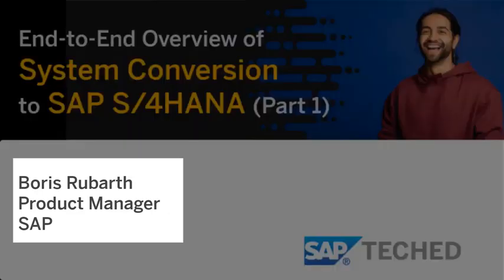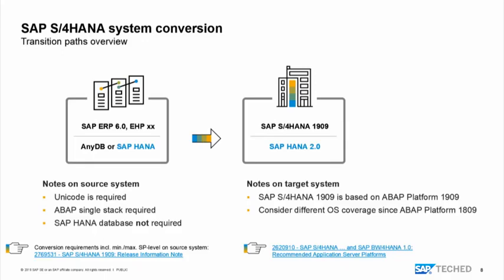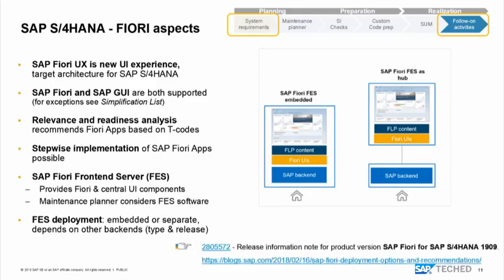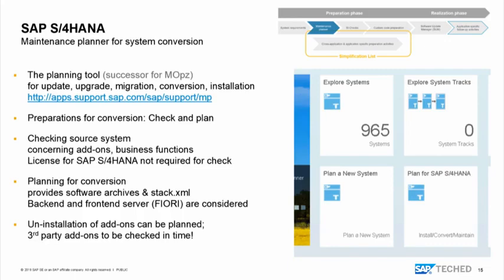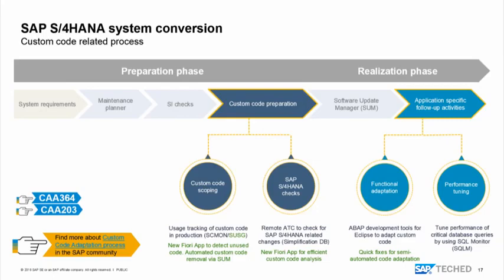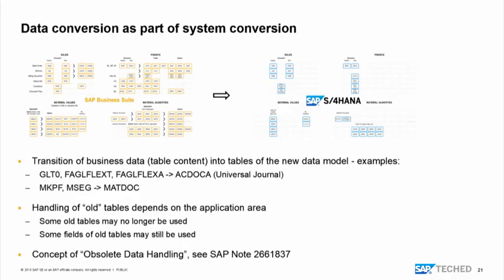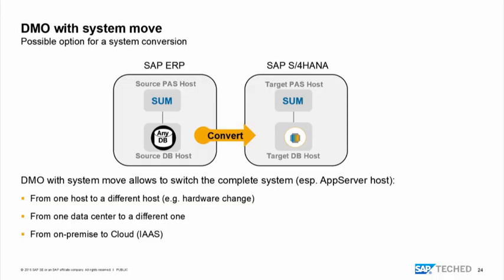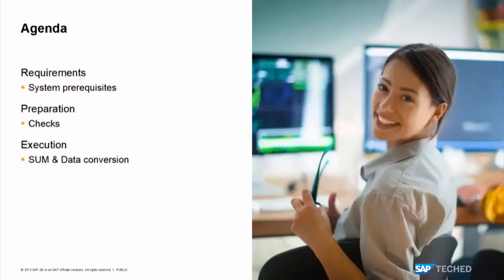System Conversion to SAP S 4HANA Part 1, SAP TechEd Lecture, New York Channel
System Conversion to SAP S 4HANA Part 1, SAP TechEd Lecture,